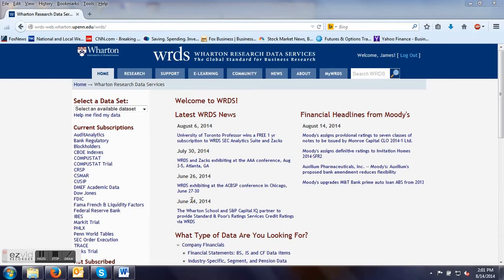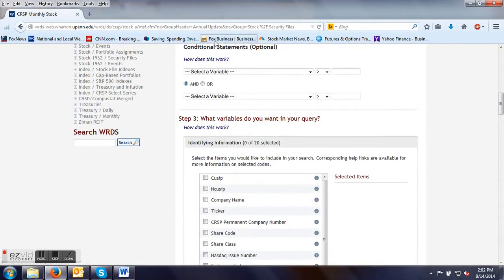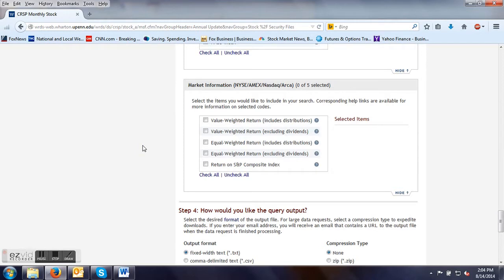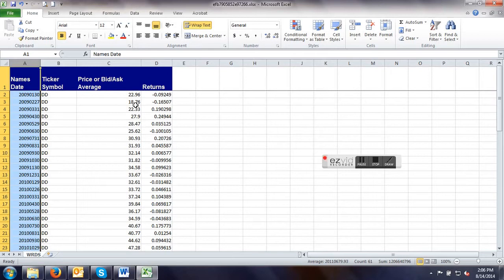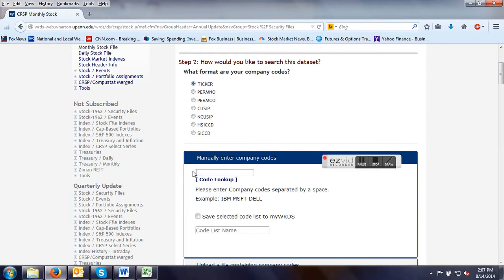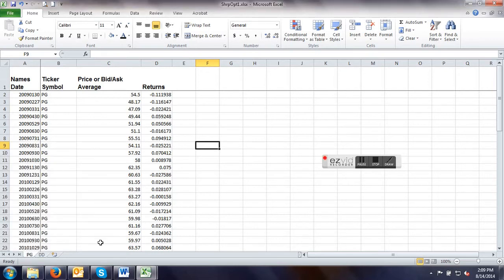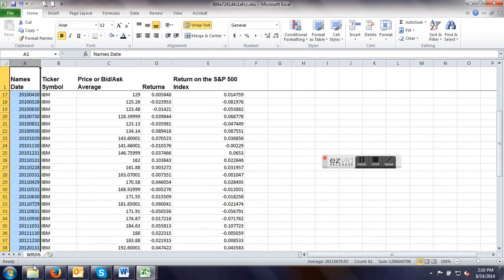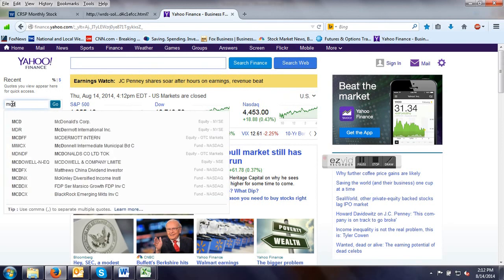4315DataDnLd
Wrds Download